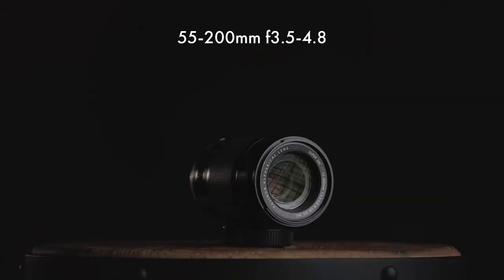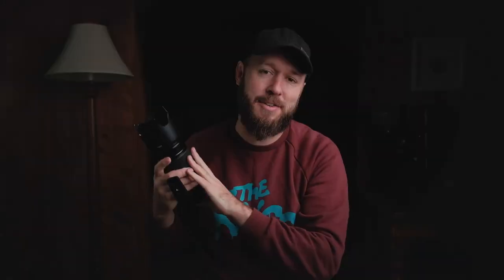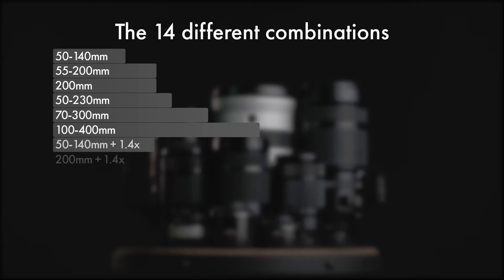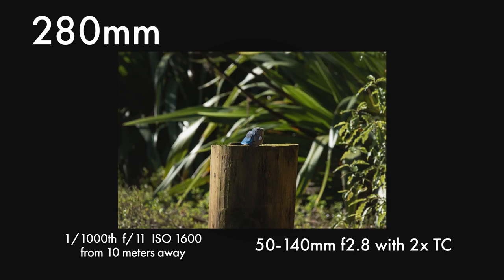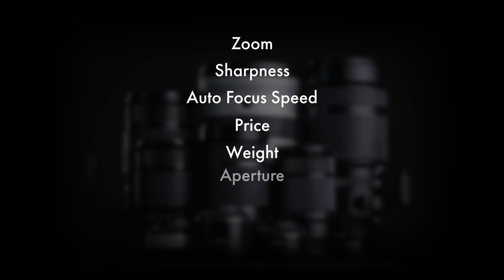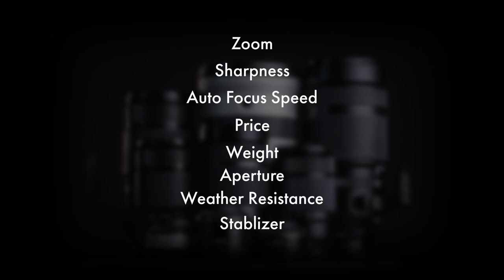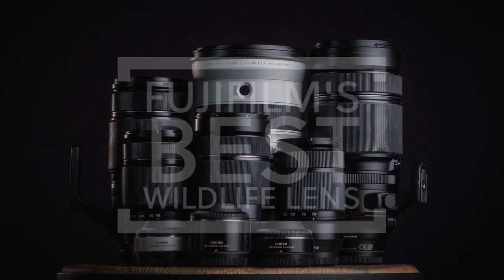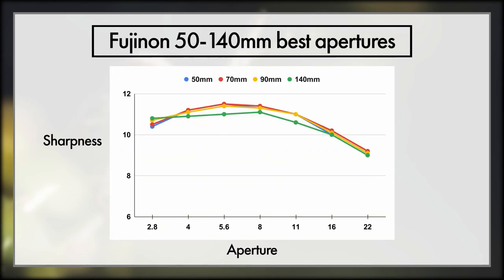What is Fujifilms best lens for wildlife photography - PART 1 - Zoom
6 lenses, 2 teleconverters,  14 different combinations.
In this first episode I show examples of each combo at max zoom and give a bit of a warning for all the information to come in this series.

Lenses tested
50-230mm, 55-200mm, 70-300mm, 100-400mm, 200mm
Teleconverters tested
Both 1.4x and the 2x

My studio video lens - Fujifilm 18-55mm f/2.8-4
My favorite lenses - Fujifilm 16mm f/1.4 & 50-140 f/2.8 / GFX 50mm